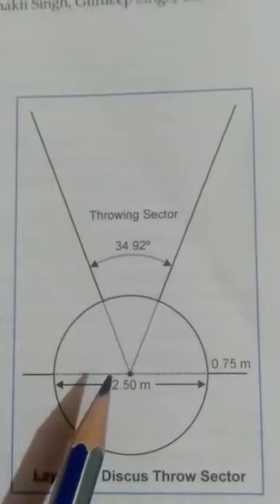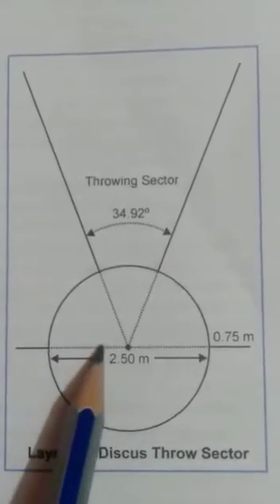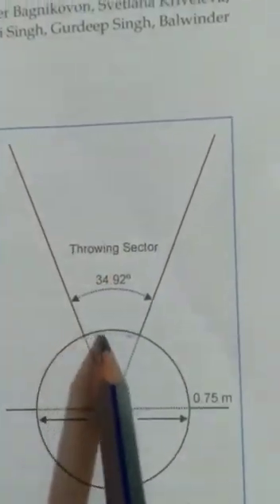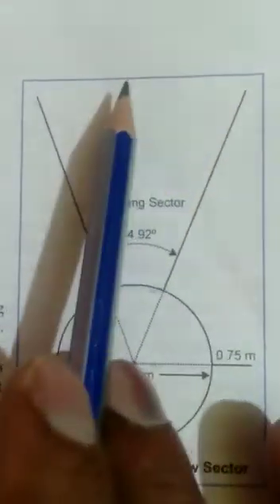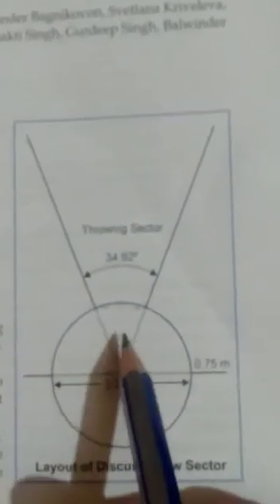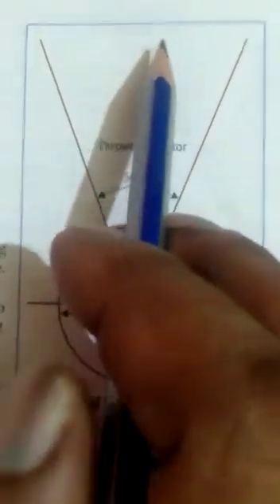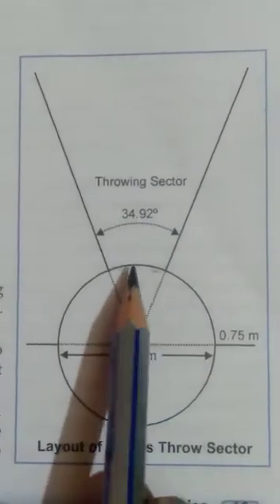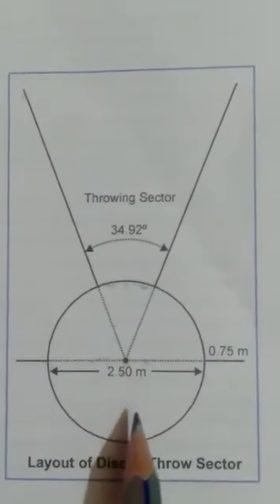Discus Throw Part-2 (6th to 12th)